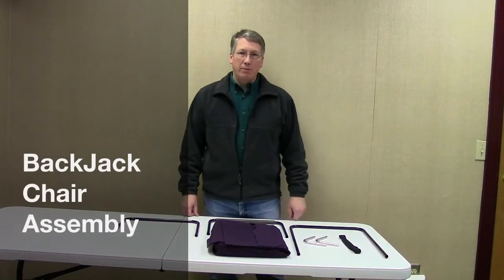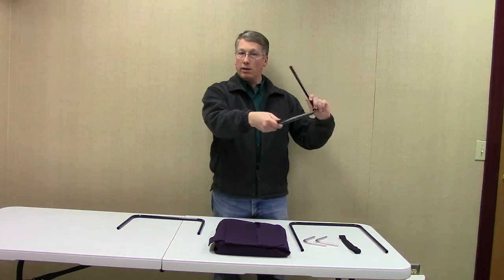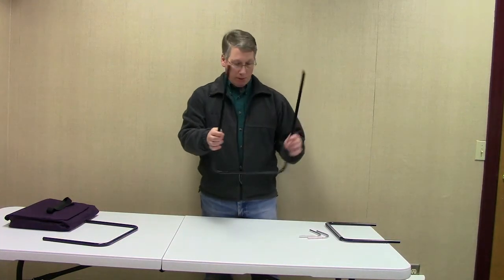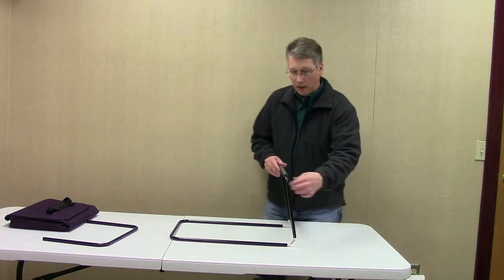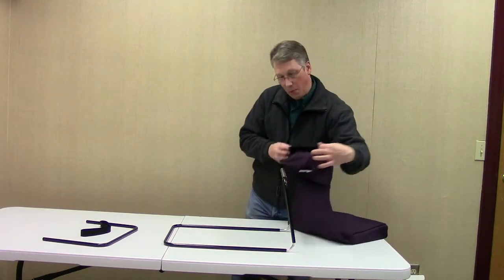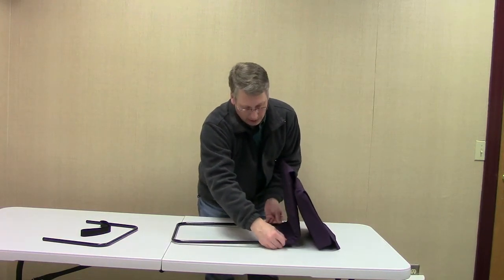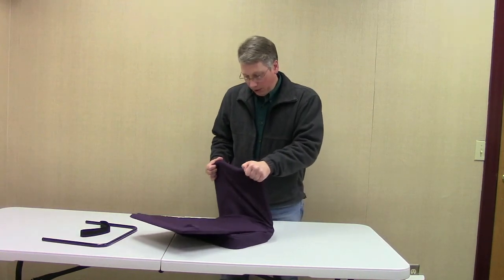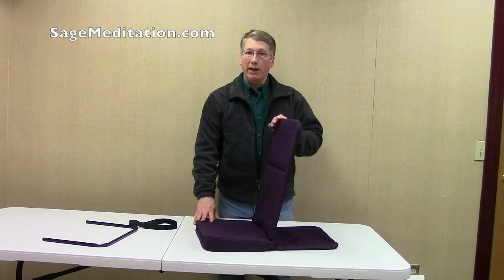BackJack Chair Assembly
This versatile and affordable floor sitting chair can be used to watch TV, meditate, or just lounge around.